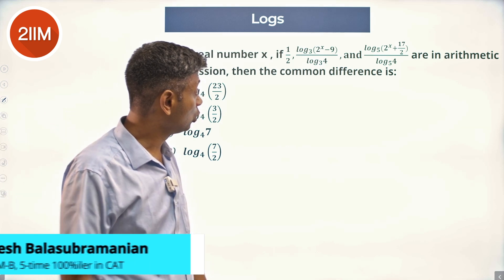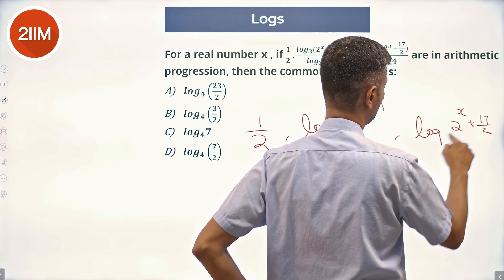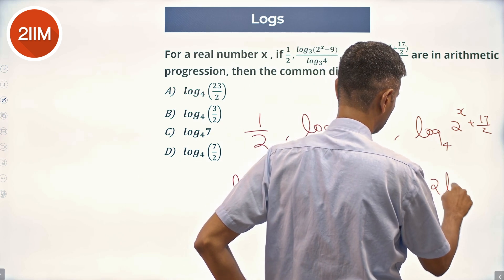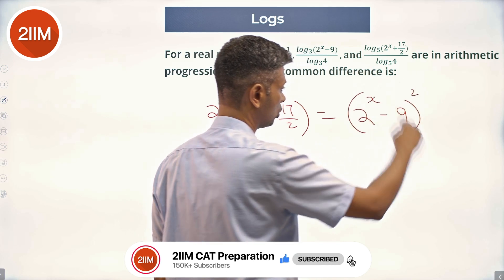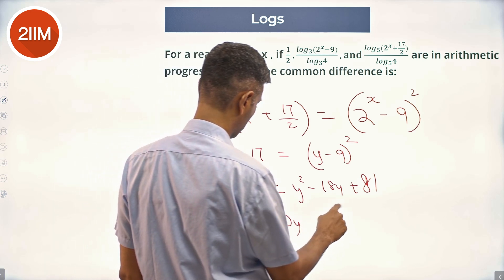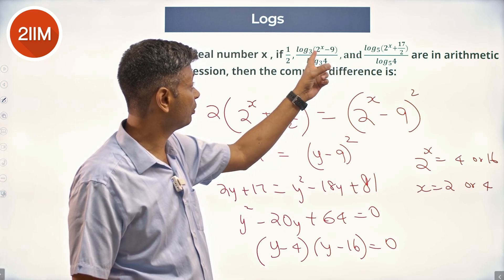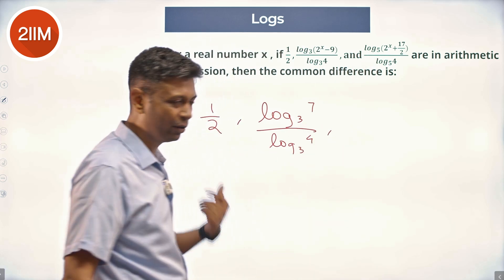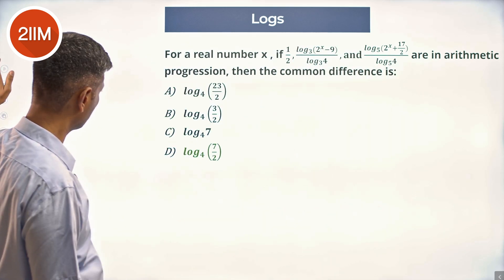CAT 2023 Slot 3 | Logs | 2IIM CAT Prep | CAT 2024